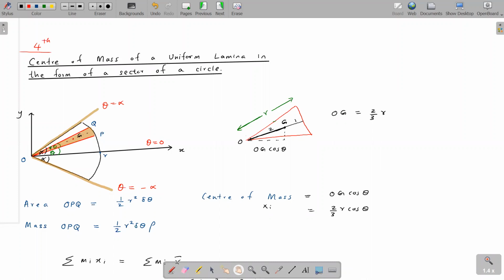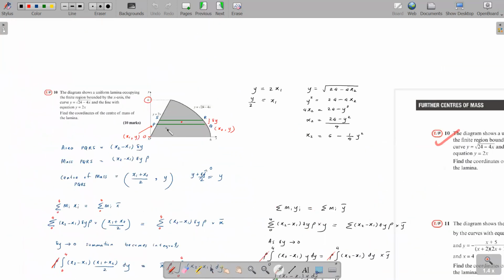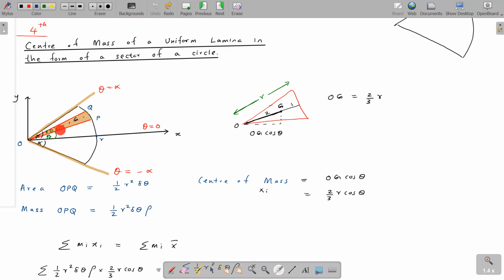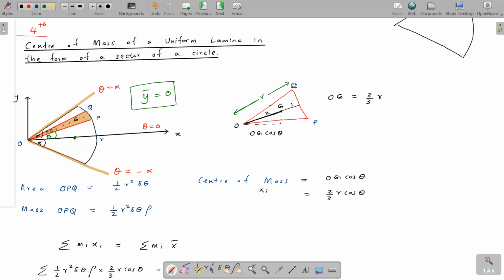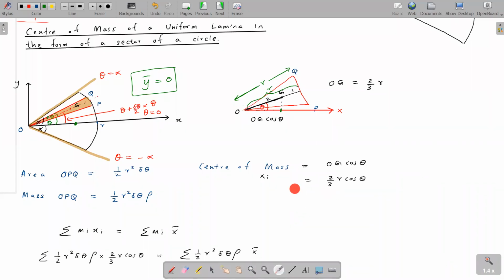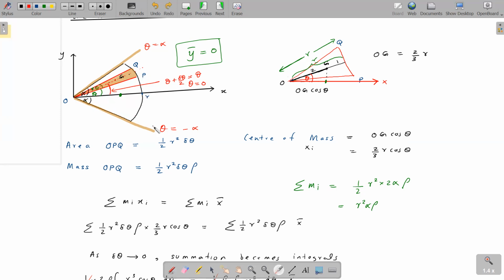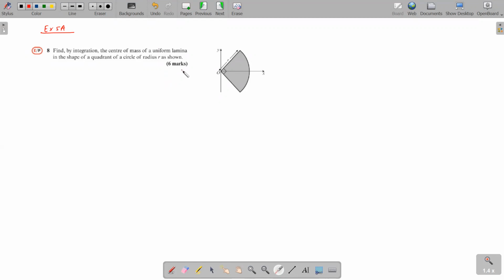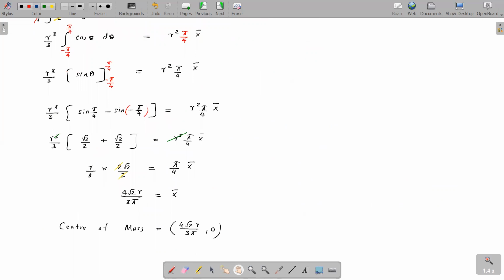M3 - CH5 - Further Centres of Mass - Ex 5A Part 4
Centre of mass proof of a uniform lamina in the form of a sector of a circle